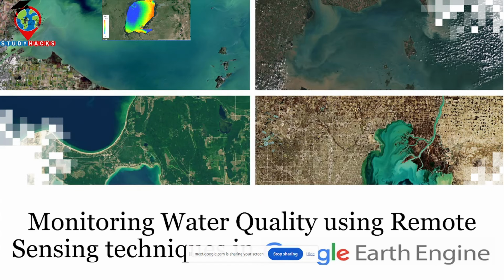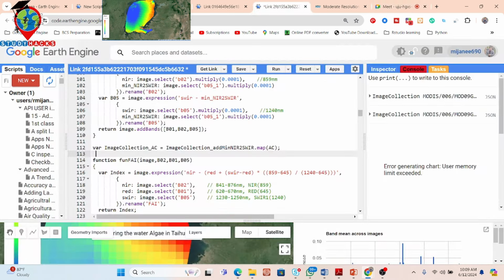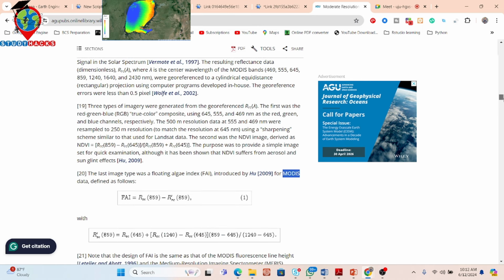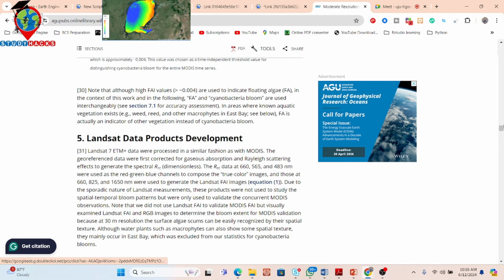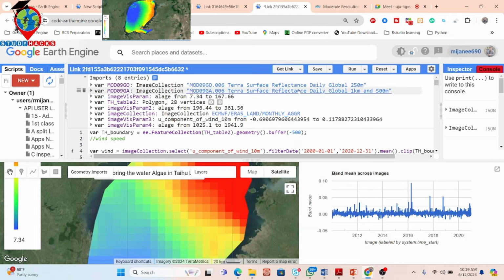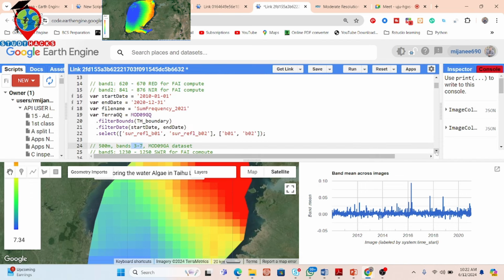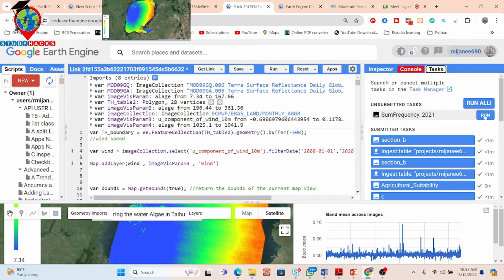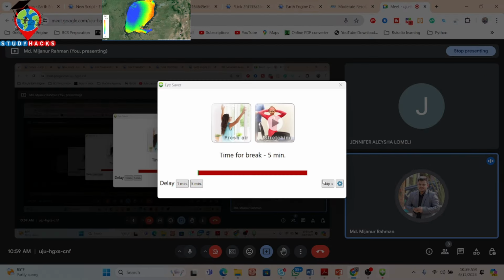Water Quality: Monitoring Algae Blooms Using Google Earth Engine & Wind Speed Correlation Analysis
Private Online Training on Water Quality Monitoring Using Remote Sensing Techniques with Google Earth Engine

Class Start: Private training you can start anytime (1 vs 1)
Total Class: 7 days, One day a week
Class Durations: 2 hours (Each day), Time: Depend on you
Online Training Mode: Google Meet
Language Mode: English

Unlock the power of remote sensing to monitor and manage water quality with our comprehensive online training program. This private training course is designed to equip you with the skills and knowledge to effectively use Google Earth Engine to analyze various water quality parameters. Whether you’re a GIS professional, a researcher, or an environmental manager, this course will provide you with the tools and techniques to harness satellite data for water quality monitoring.